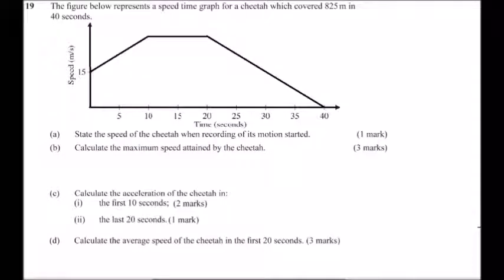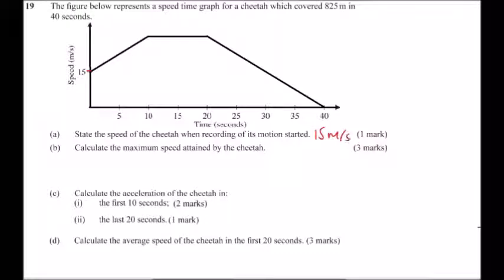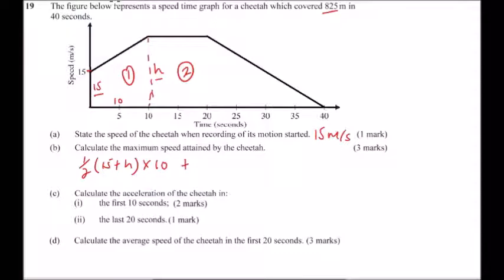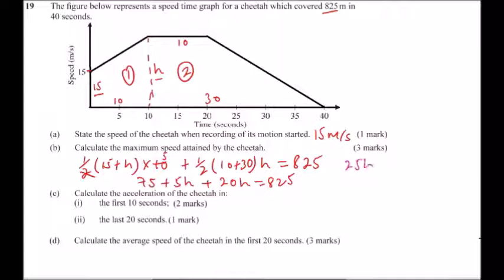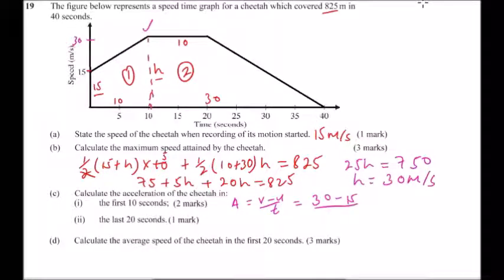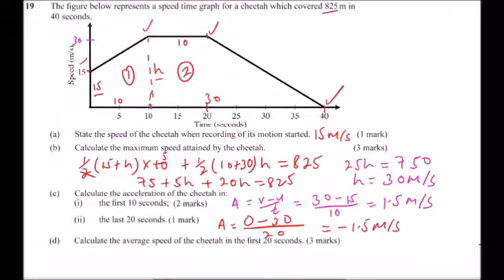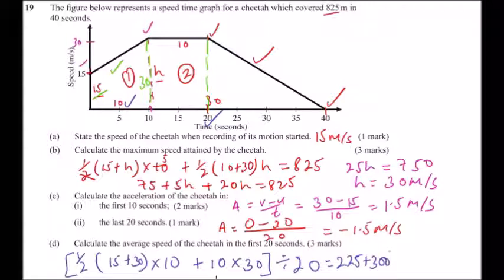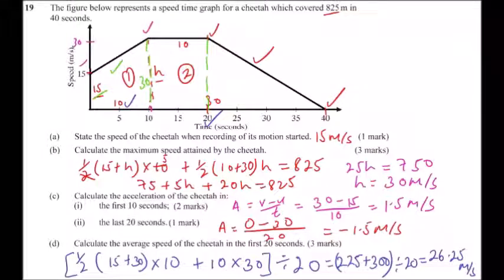2014 KCSE MATHEMATICS PAPER 2 NO 19